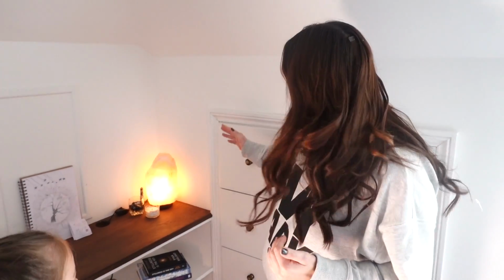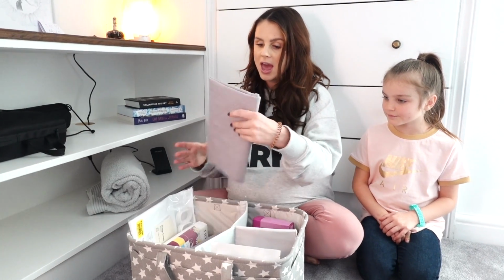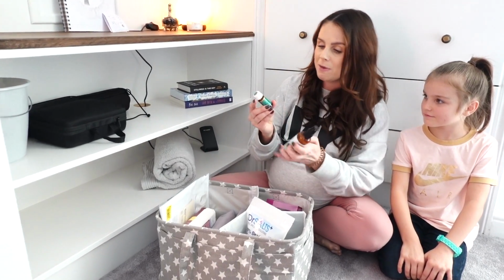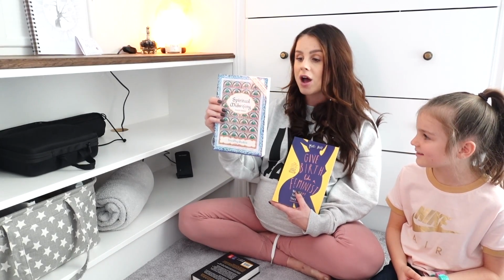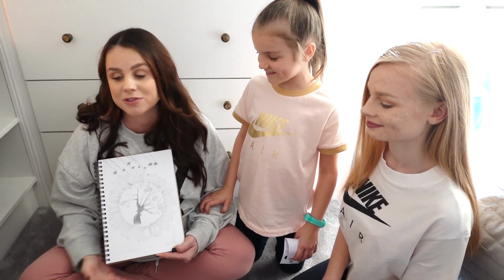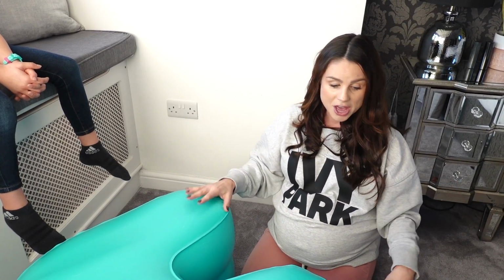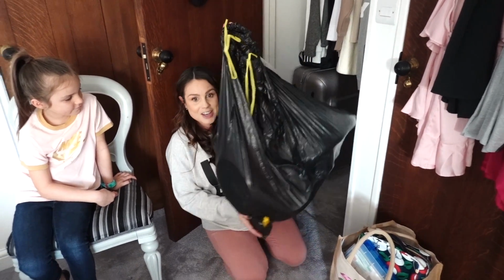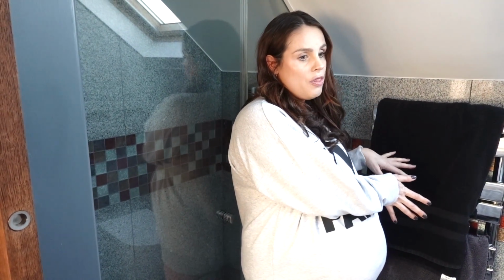PREPARING FOR A HOME BIRTH! | Family Fizz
We make family friendly PG clean content which includes vlogs, challenges, pranks, surprises, travel, celebrations, hauls, comedy sketches and more! :)